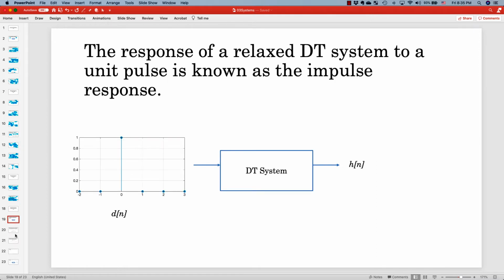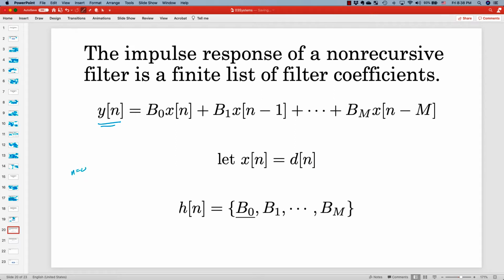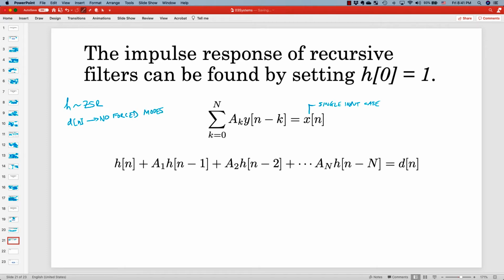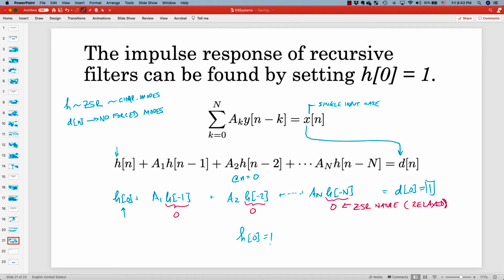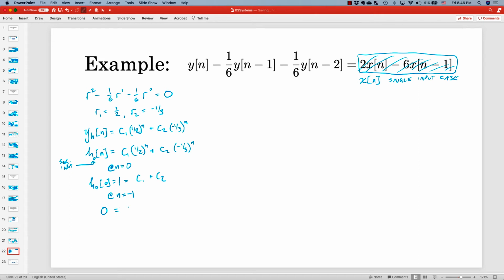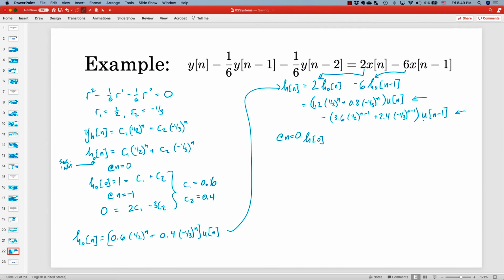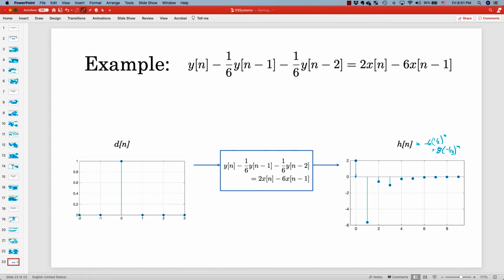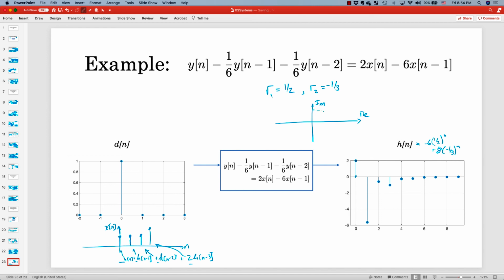EE328 Unit3: Impulse response from difference equation